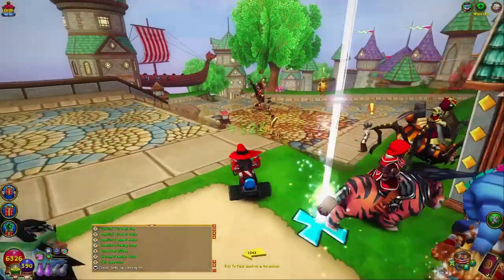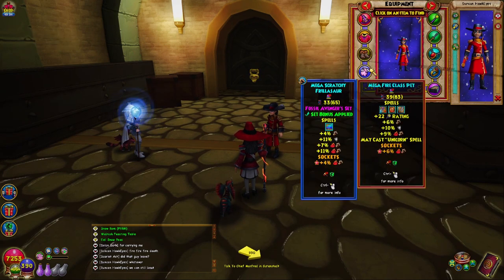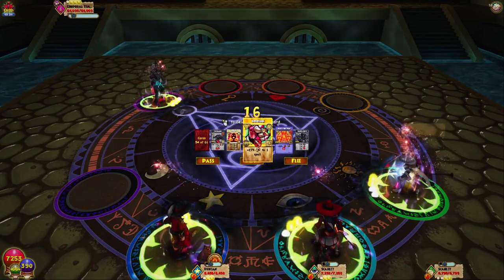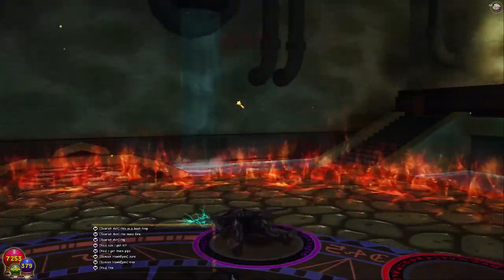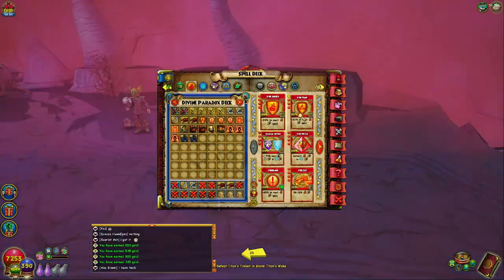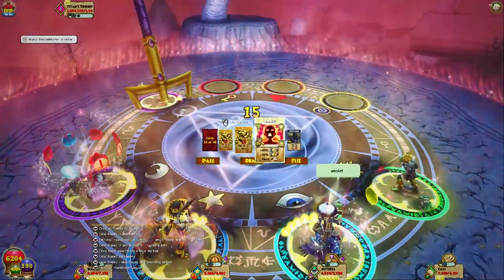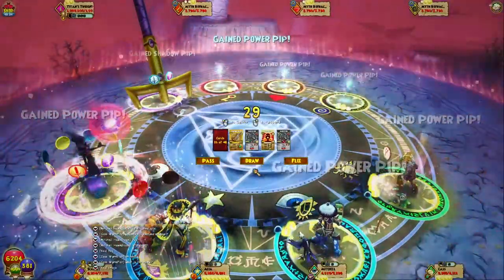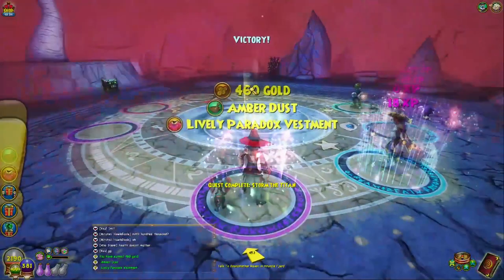This Is Why I LOVE Fire!💪🔥 | Dungeons w/ Randoms #4 | 🧙‍♂️Wizard101✨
𝙊𝙋𝙀𝙉 𝙈𝙀
𝙎𝙤𝙘𝙞𝙖𝙡𝙨 bellow

📎📎𝙏𝘼𝙂𝙎 (𝙄𝙂𝙉𝙊𝙍𝙀)🧷🧷
Wizard101
Wizard101 Storm Titan
Wizard101 Some Random
Wizard101 Tags Suck
Wizard101 Sucks
Wizard101 to lazy to think